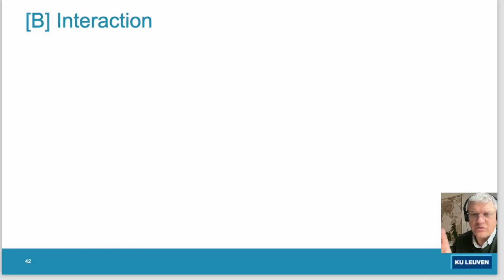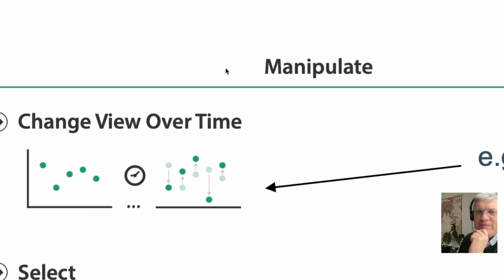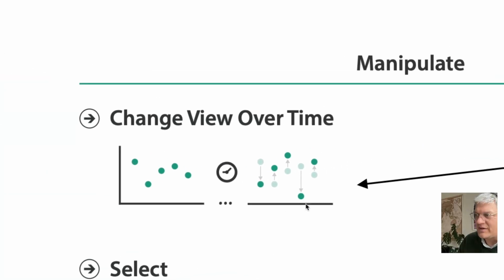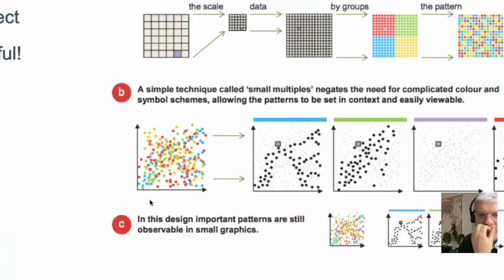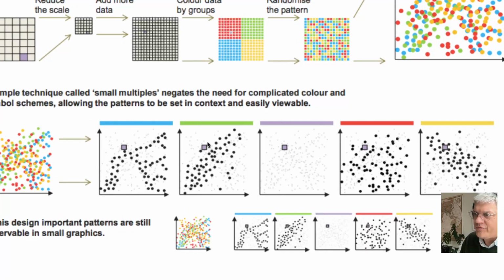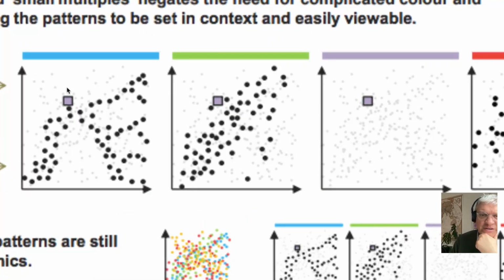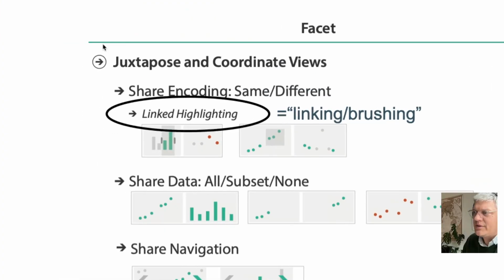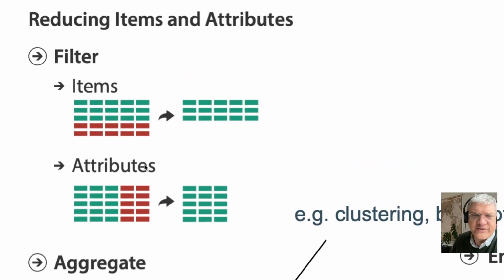G0R72A intro 11